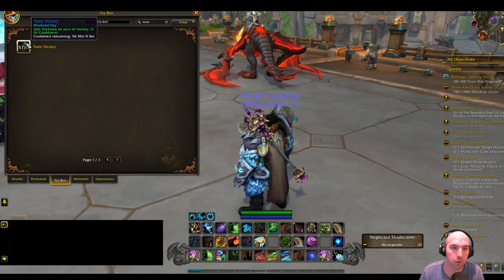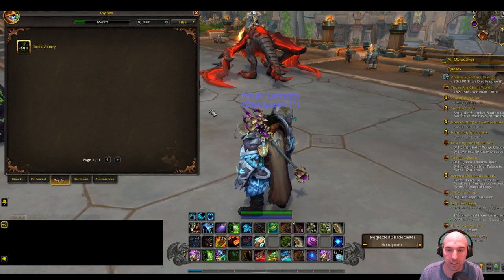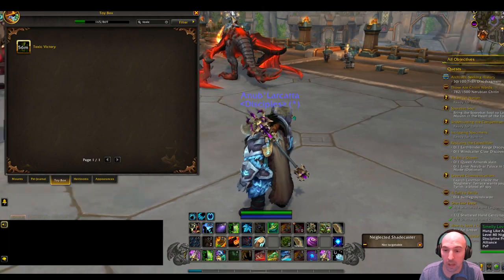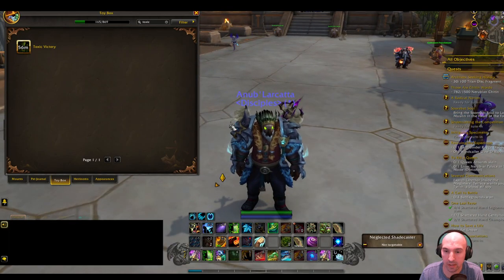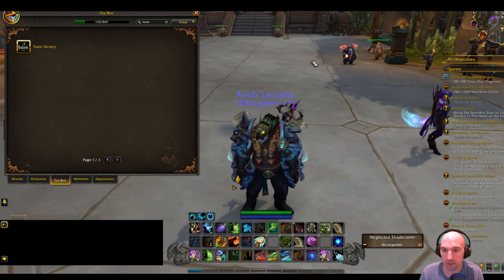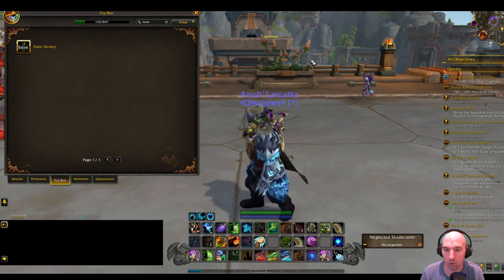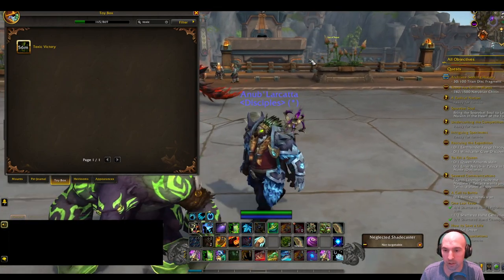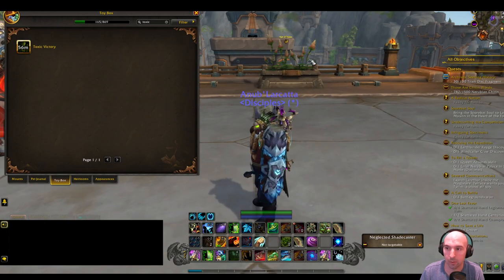Toxic Victory Nemsis Achievement Zekvir Kill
Ready to conquer the Toxic Victory: Nemesis Achievement in record time? In this video, we take down Zek'Vhir, a tough and challenging boss that stands between you and the coveted Nemesis Achievement. I’ll walk you through the strategies, key abilities to watch out for, and tips for a clean and efficient kill. Whether you're doing this solo or with a group, we’ve got everything you need to succeed.

In this video, we will cover:

Zek'Vhir's abilities and how to counter them
The best strategy for Toxic Victory
Essential tips to complete the Nemesis Achievement
How to avoid common mistakes that cause wipes

Timestamp:
 0:00 Intro
0:45 Overview of Toxic Victory Achievement
1:30 Zek'Vhir's Mechanics Breakdown
2:45 Strategy for Solo Players
4:00 Group Play Tactics
6:00 Closing and Next Steps

wwwwwwwwwwwwwwwwwwww